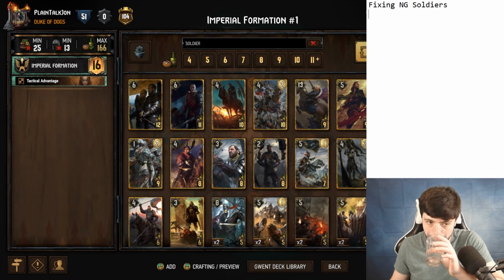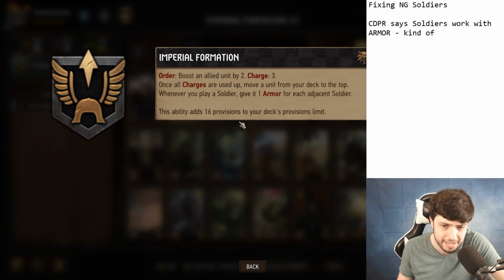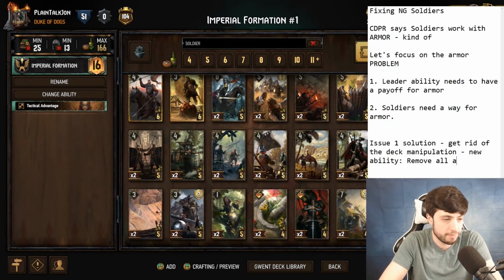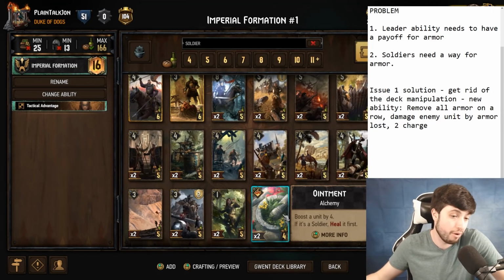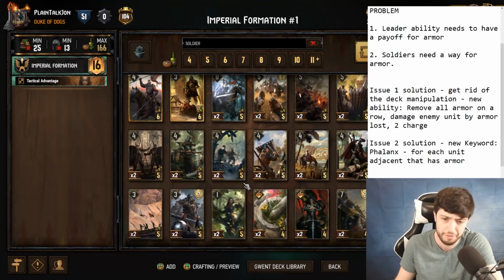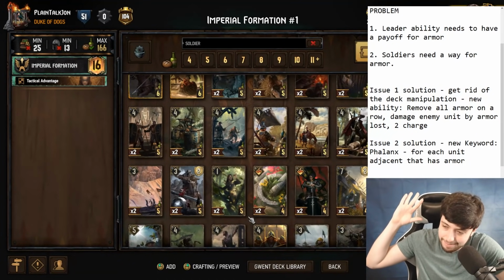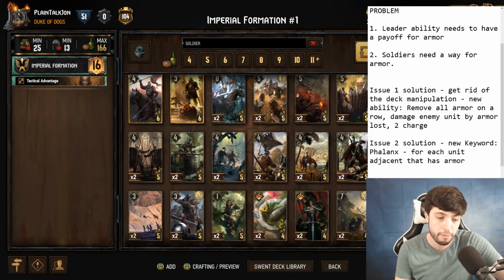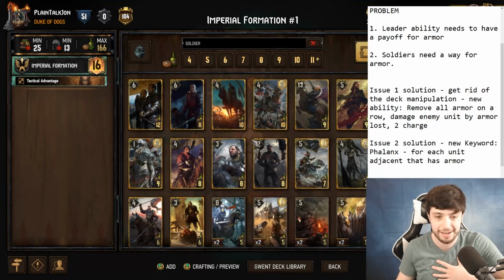Can PlainTalkJon Rework Nilfgaard Soliders and Save The Archetype? Maybe!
Nilfgaard Soldiers is a terrible Gwent deck. The cards have NO synergies with each other. The closest thing you have is Ard Feainn Crossbowman, who has barricade BUT if you want the extra armor off Imperial Formation, you need to miss out on several activation.

In order to fix this faction, I went for a high level approach. New leader ability, new keyword. Imperial Formation doesn't adjust the deck anymore, rather, you can turn armor into an offensive removal. The new keyword gives units bonuses IF the unit(s) next to them have armor. This rewards smart positions and cards like Ramon, Ffion, and Slave Infantry can be used to quickly get armor around specific units.

Let me know if you liked this higher view of how to fix the faction or if you preferred the in-depth, rework a faction card by card!